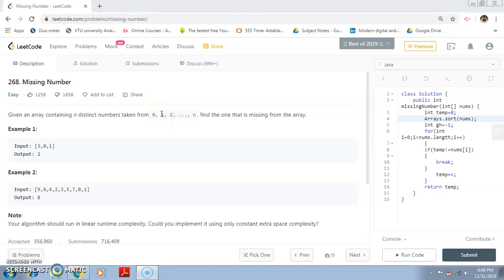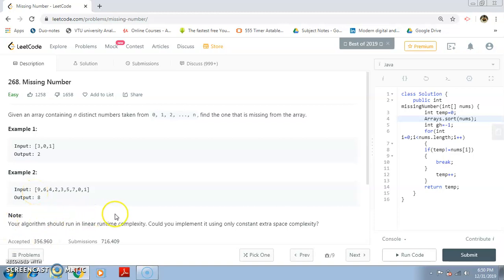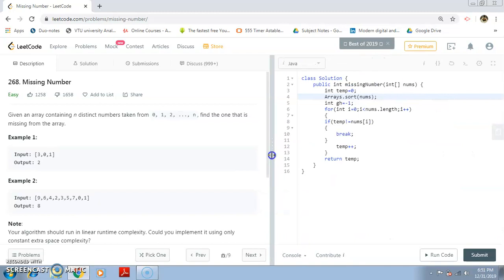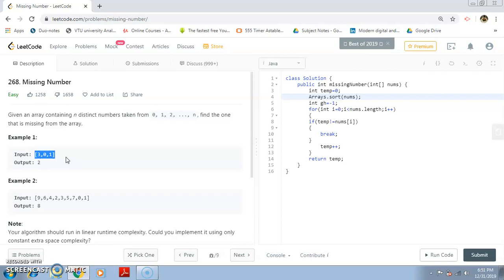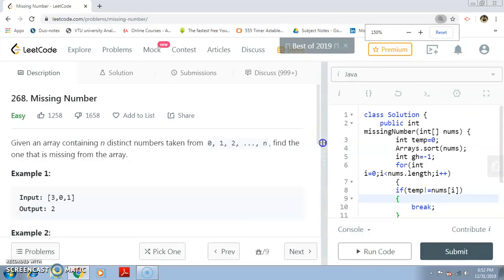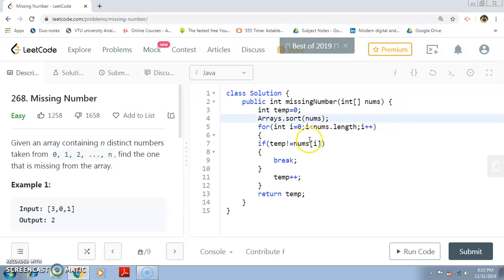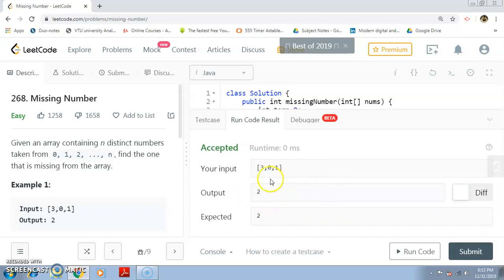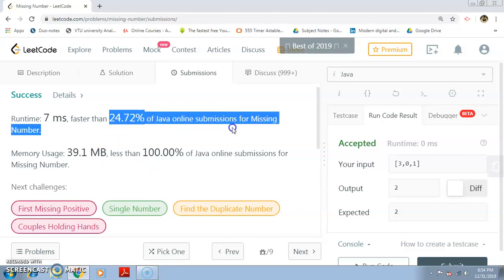Missing Number | JAVA | LeetCode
Check more programming questions which appear in different service and product company based placement process: